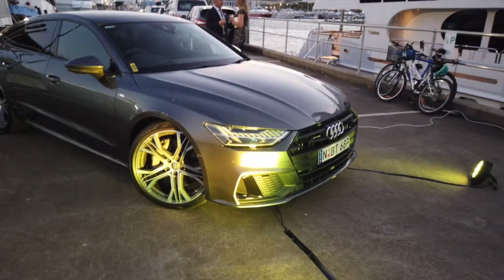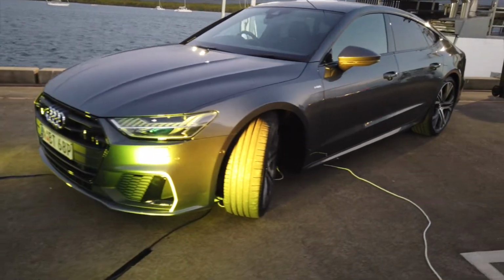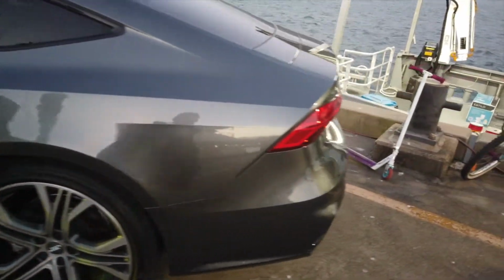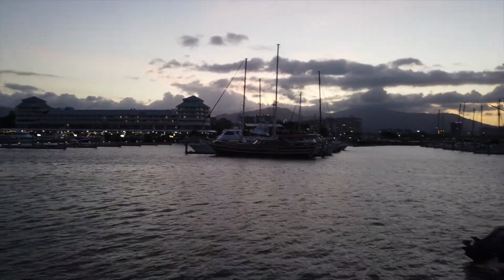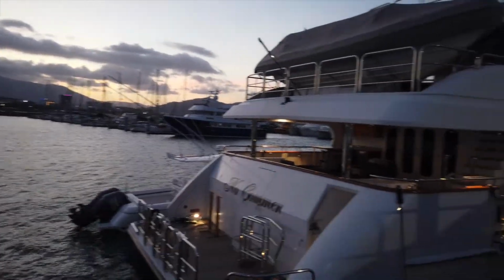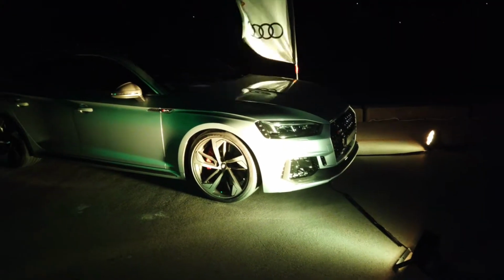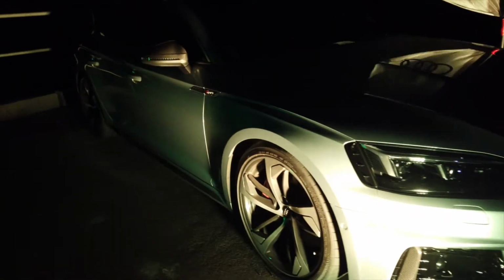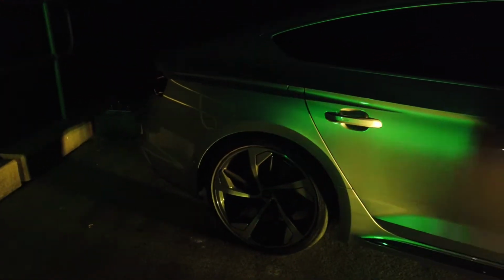2019 Superyacht Dock Party Cairns 1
The 2019 Super Yacht Dock Party is shown at Sailfish Quay, Marlin Marina, Cairns. Enjoy some of the sights and sounds of this memorable occasion surrounded by the luxurious super yachts.

Thank you to Alan Ren, Dealer Principal, Audi Cairns and Cairns Cars.

Thank you to Natalie Ye, APAC Marketing Manager, Benetti Yachts Asia.